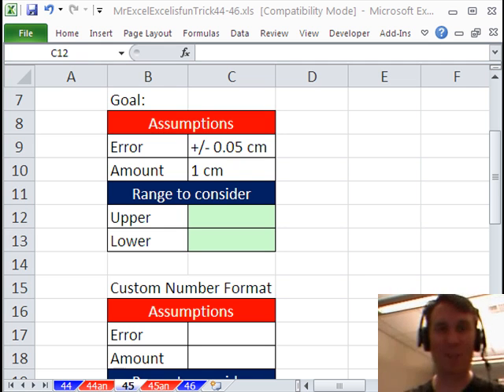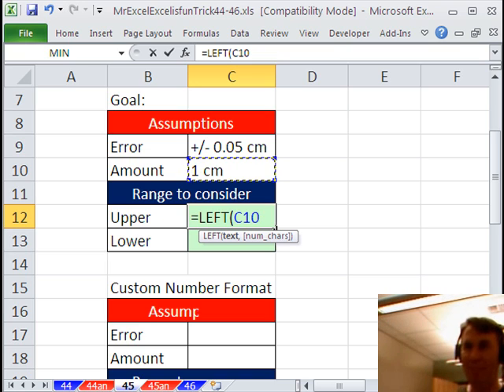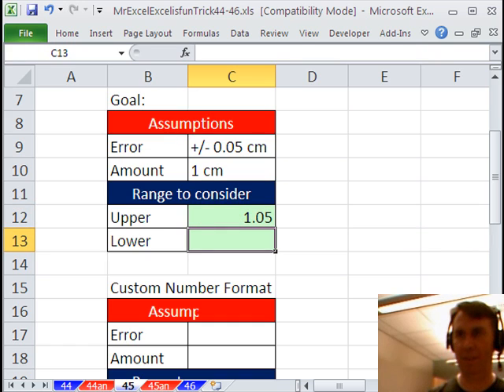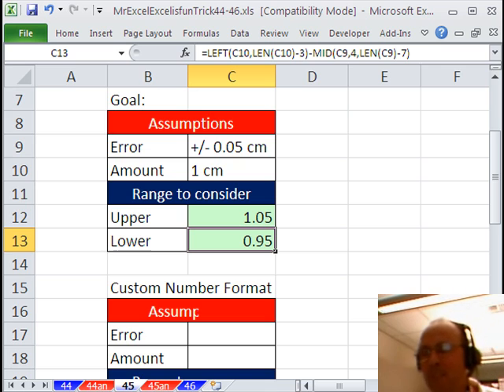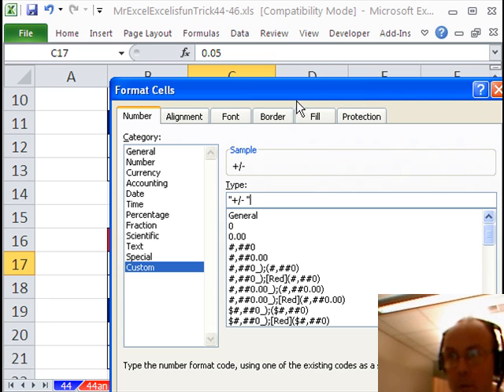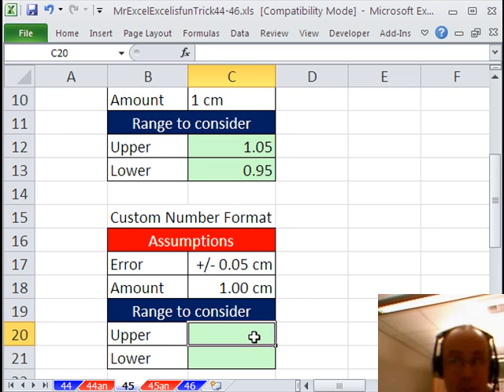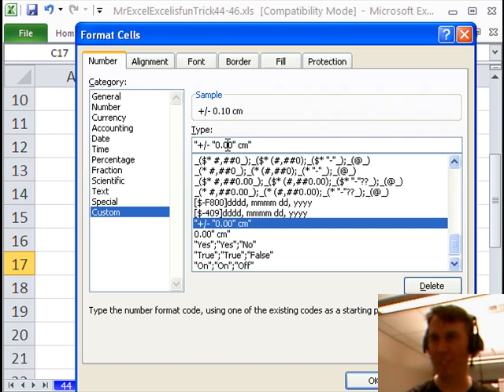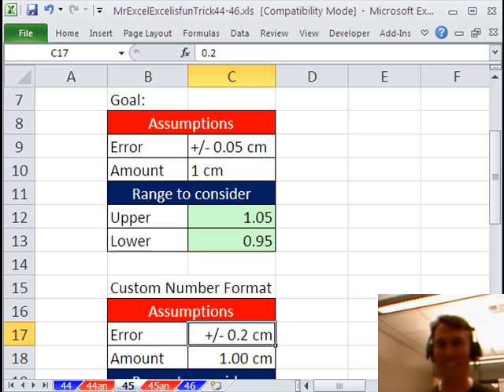Mr Excel & excelisfun Trick 45: + or with Formula or Custom Number Formatting Math Plus or Minus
See Mr Excel and excelisfun: 1)  create a formula to extract a number from a text string that can be used for calculations and 2) Use Custom Number formatting to make a number appear to have a leading + and -.See the functions LEFT, LEN, MID